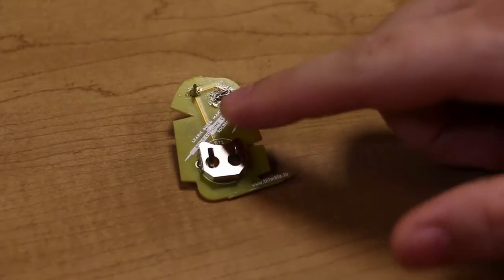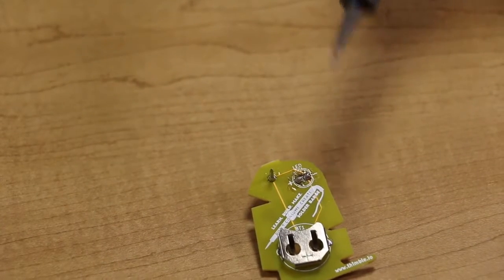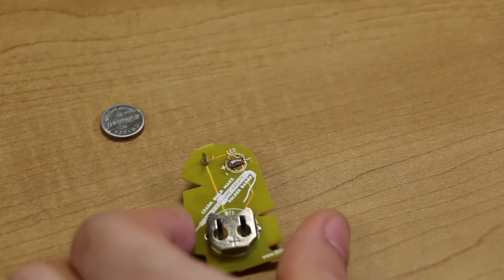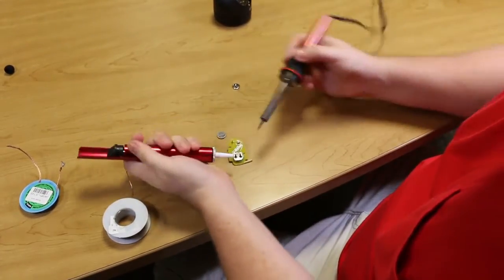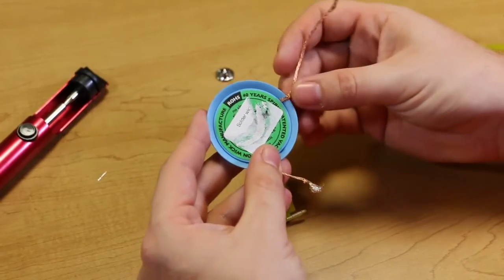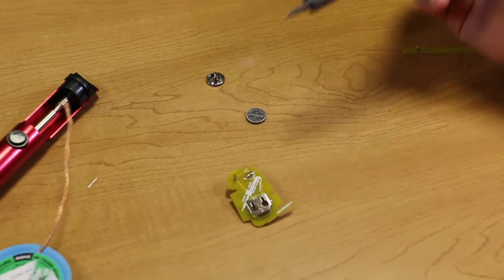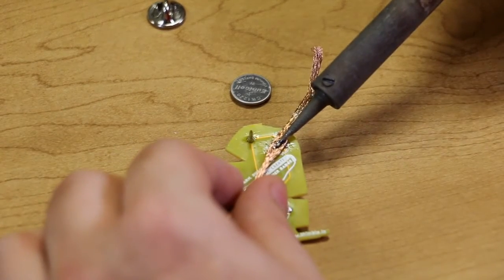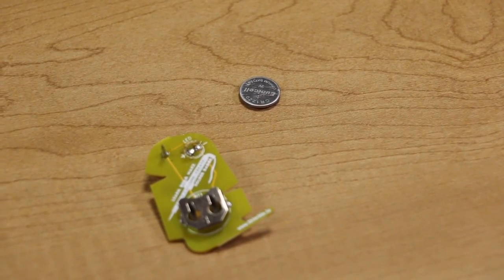Solder Sucker and Solder Wick